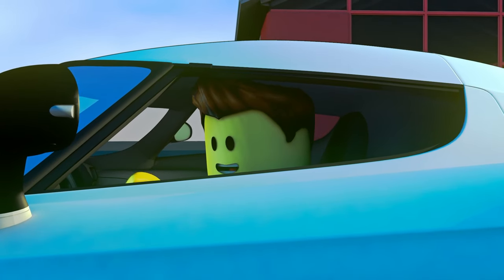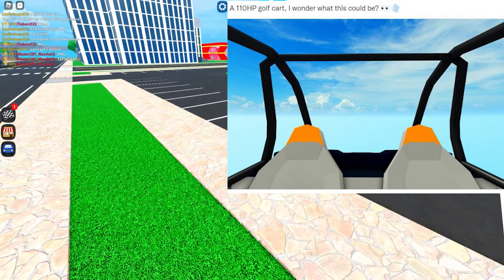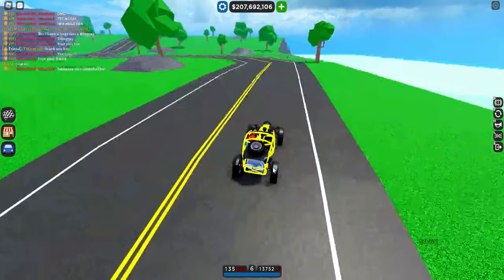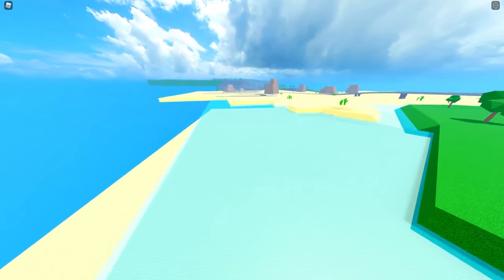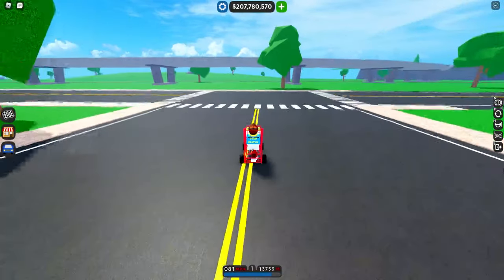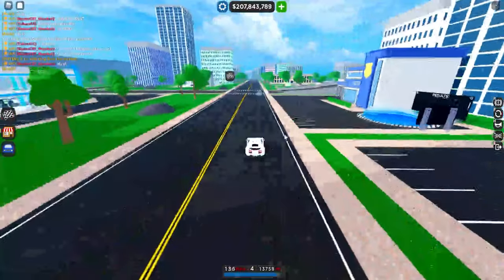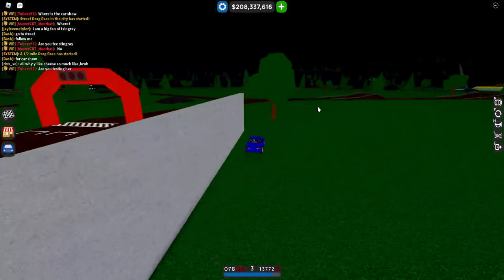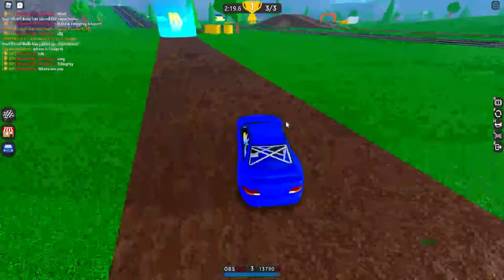NEW 110HP GOLF CART UPDATE COMING TO CAR DEALERSHIP TYCOON!!!